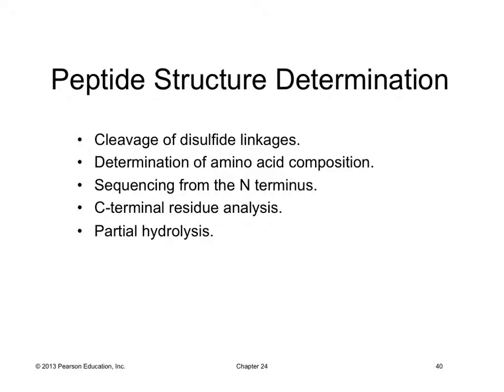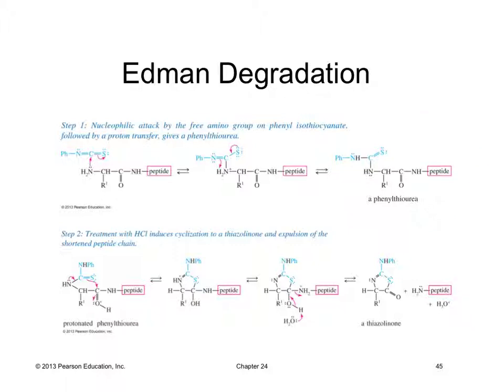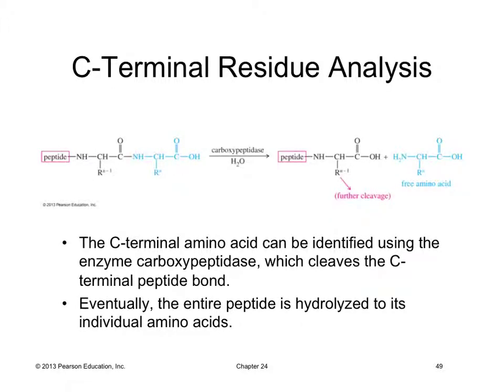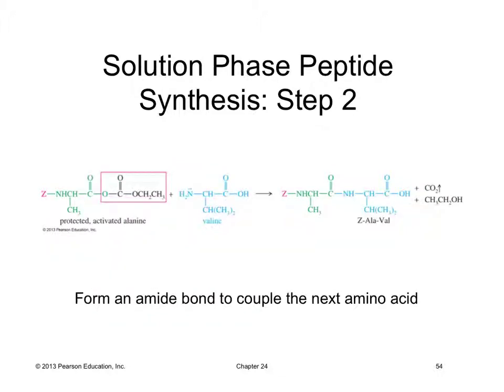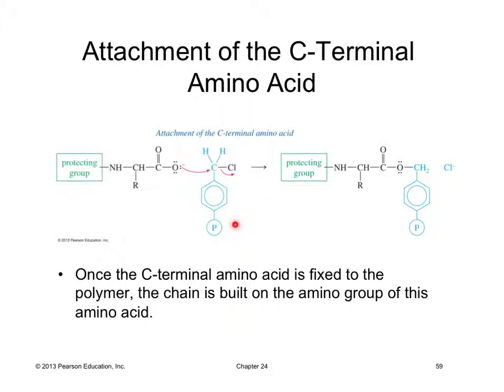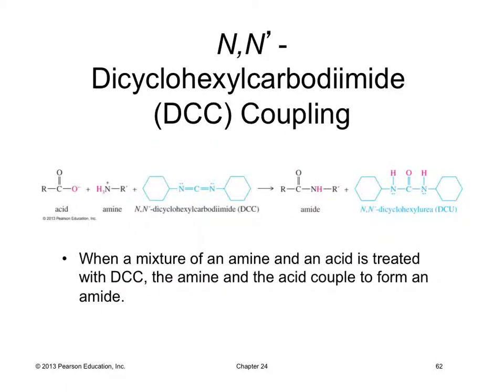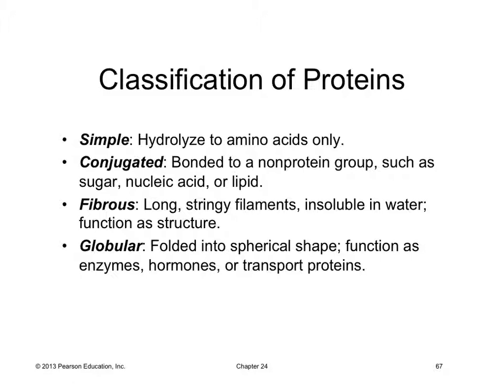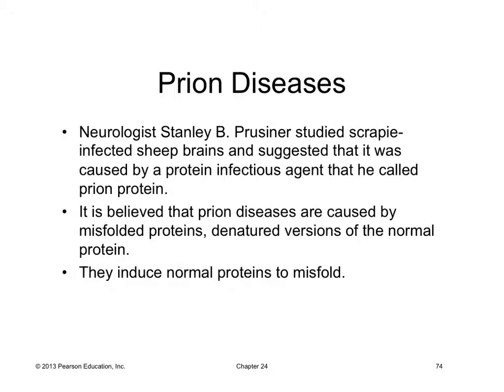Orgo2 CH24 part2 Montclare